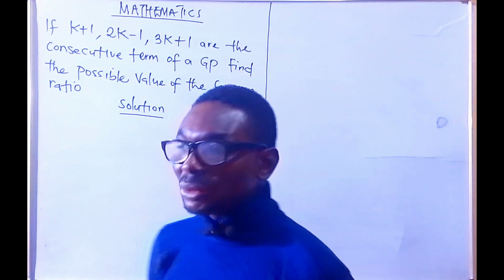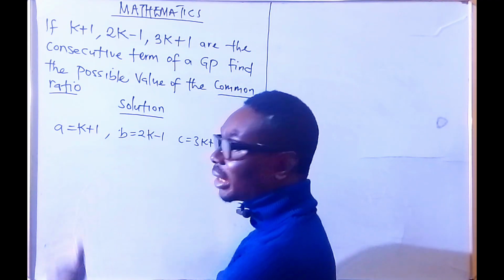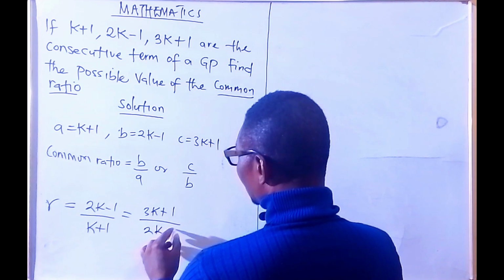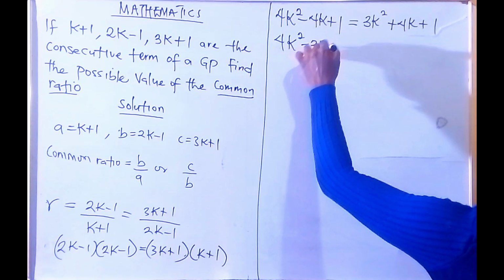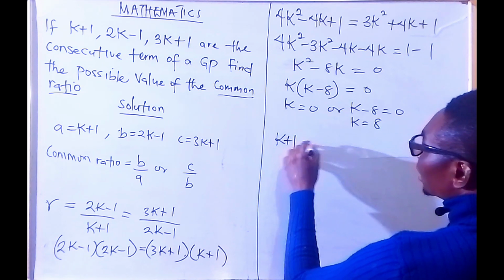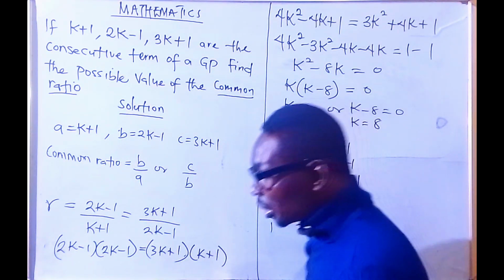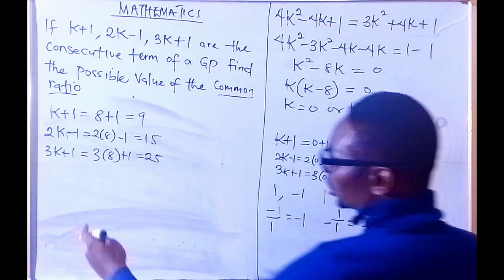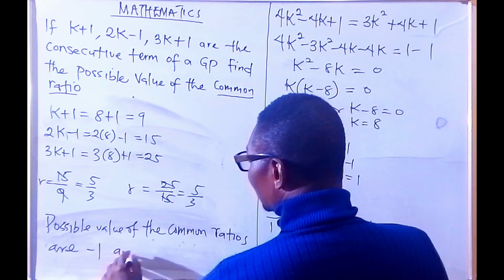Find the possible value of the common ratio of a geometric progression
Learn how to find the common ratio of a geometric progression
WAEC, jamb, NECO